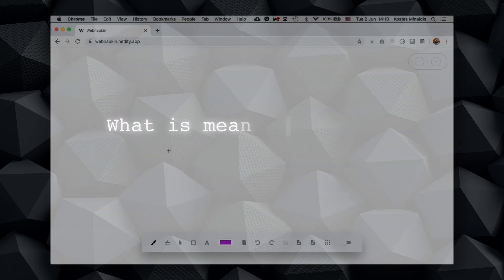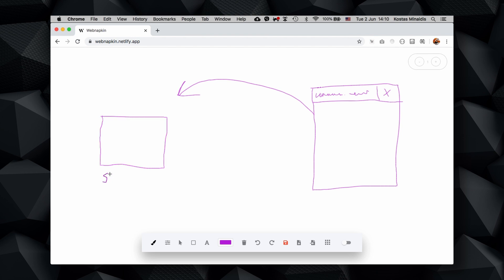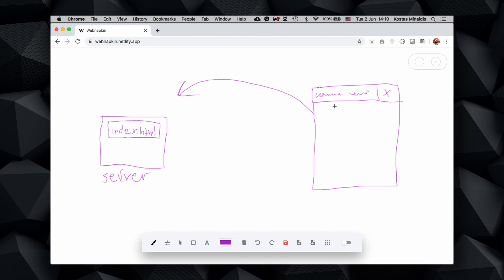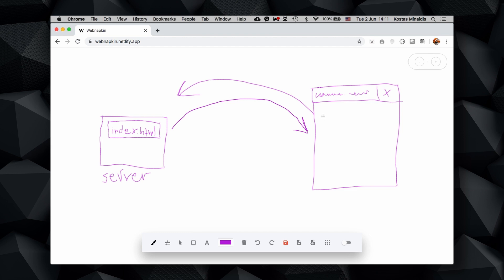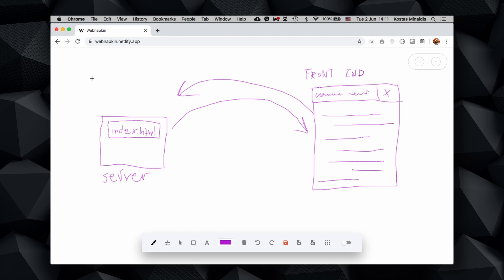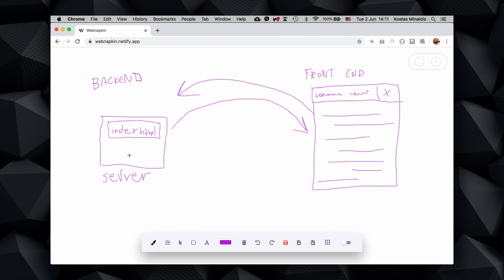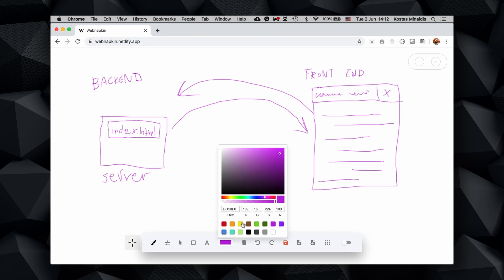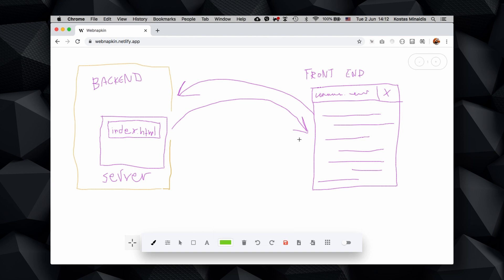Please explain: What is meant by Frontend and Backend?